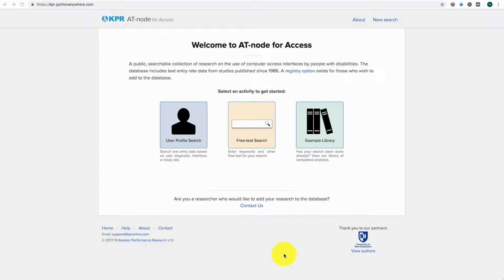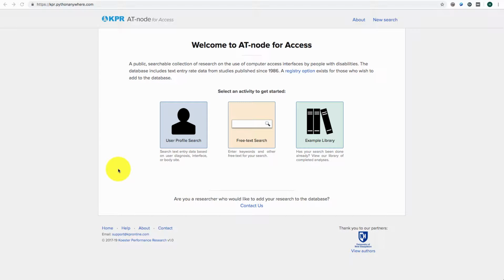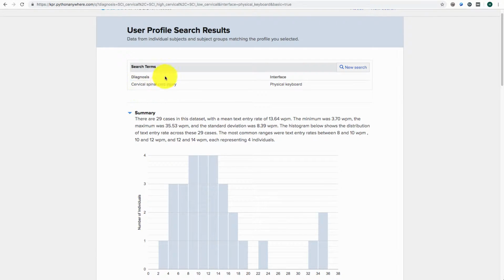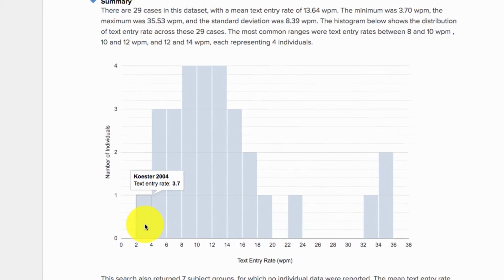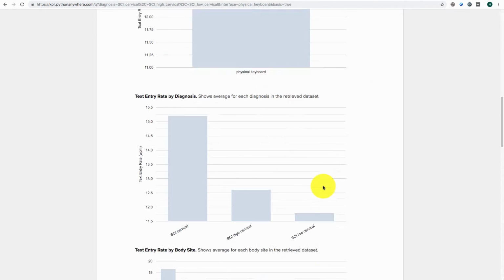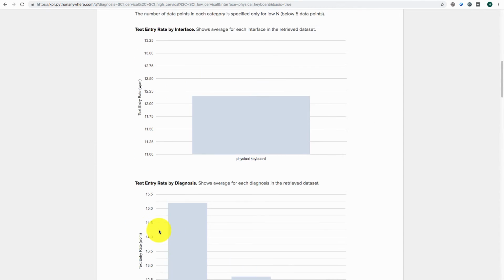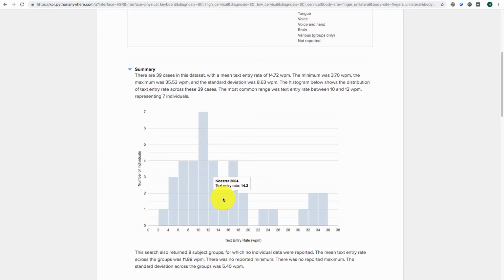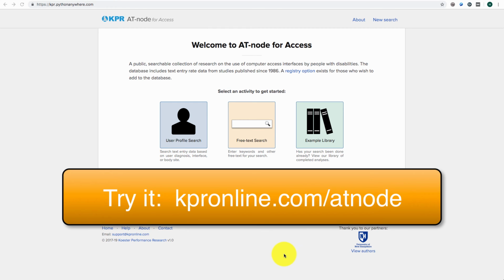Get started with AT-node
Learn how to use the free AT-node website to view performance data for computer access interfaces used by people with disabilities.  Explore the data set by diagnosis, interface, and body site.  As an example in the video, we generate a report for people with cervical spinal cord injury typing with a physical keyboard vs speech recognition.  These data can inform decision-making and provide rough expectations for what to expect when using an access interface.